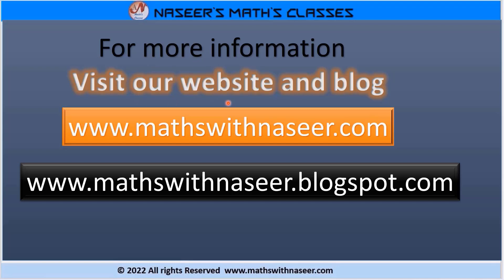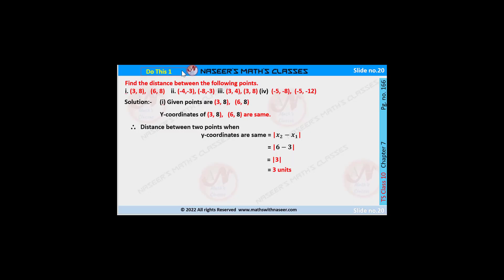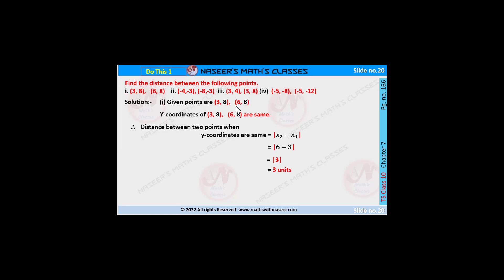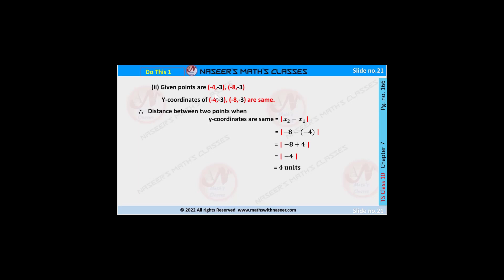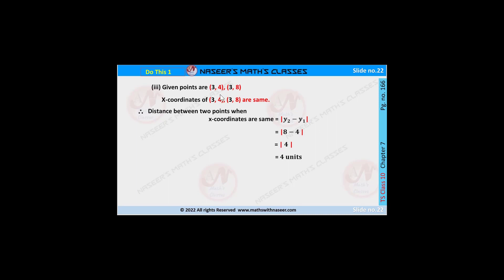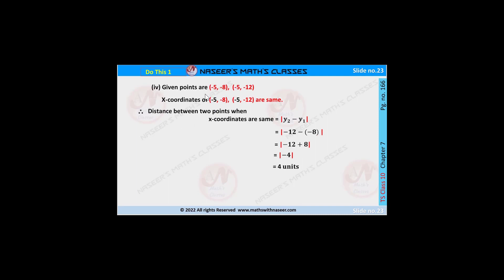TS MATHS CLASS 10 CHAPTER 7.CO-ORDINATE GEOMETRY DO THIS(1) PAGE NO.166